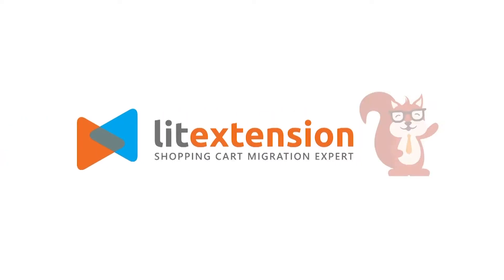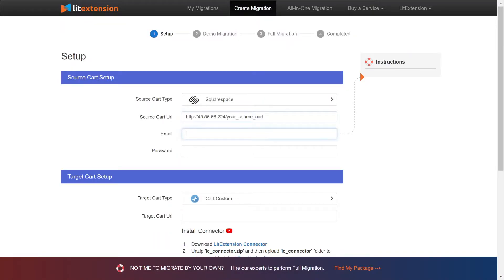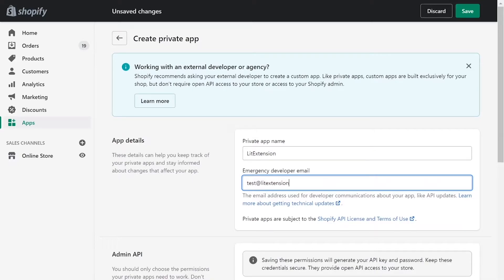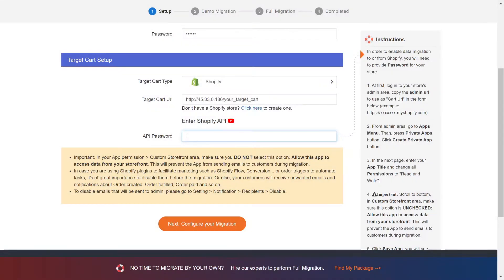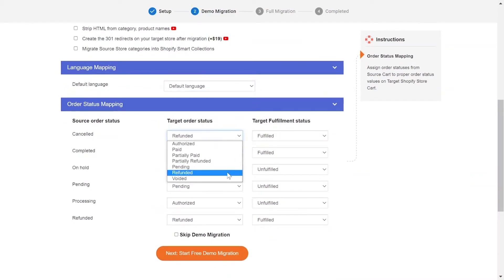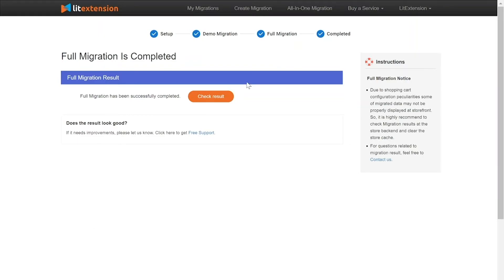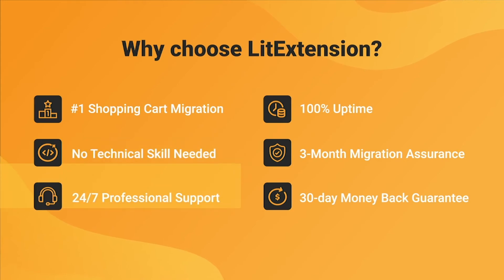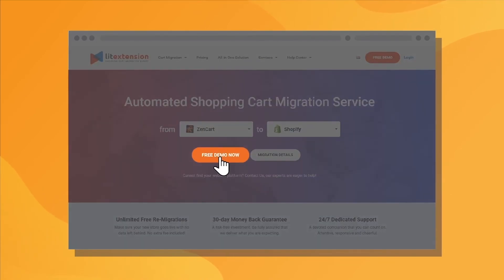How To Migrate from Squarespace to Shopify [2023 Updated] - ✅ Easy in few clicks - 🚀 No Tech Needed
If you want to migrate Squarespace to Shopify, this video provides the complete guide you need. Save your time and effort for more important tasks by using the LitExtension migration tool.

Shopify migration is an excellent option for those looking to upgrade from their current Squarespace platform to something more scalable. To master the Squarespace to Shopify migration, you don't need to be a technical expert. Even a complete novice can handle the export from Squarespace to Shopify with LitExtension.

The migration from Squarespace to Shopify with LitExtension will save you time and money. Furthermore, it has no effect on the performance of your current store. As a result, you can continue selling without losing money.

Simply follow the simple 3-step procedure to quickly expand your eCommerce capabilities. All you have to do is enter the store information and press the start button. Everything else will be handled by us while you focus on your business. Furthermore, our customer service is available 24 hours a day, 7 days a week to assist you with any migration questions you may have.

Your product, order, customer and other data will be transferred automatically from Squarespace to Shopify with high accuracy and security in ONLY 3 Steps:
▸Step 1: Set up your Source Car and Target Cart
▸Step 2: Select Data You Want to Migrate
▸Step 3: Perform Full Migration

What data can e migrate from Squarespace to Shopify
▸Products
▸Product Categories
▸Customers
▸Orders
▸Blogs

And we also have additional options for you to expand the Squarespace to Shopify migration possibility:
▸Clear Data on Target Store Before Migration
▸Create 301 Redirects on Target Store
▸Strip HTML from Category, Product Names
▸Migrate Images from Products, Categories, Blog Description
▸Change Products Quantity on Target Store
▸Migrate Additional Images
▸Migrate Short and Full Descriptions
▸Migrate Product SKUs
▸Recent Data Migration
▸Re-migration
▸Smart Update

Your product, order, customer, and other data will be transferred automatically from Squarespace to Shopify with high accuracy and security.

The migration process is streamlined so that you only need to perform 3 simple steps to set everything up.

0:00 Introduction
0:14 Register an account on LitExtension website
0:23 Set up Source Store and Target Store
1:35 Configure the migration
2:18 Run migration from Squarespace to Shopify
2:53 Why choose LitExtension

You are just a few clicks away from starting a new era in your online business!